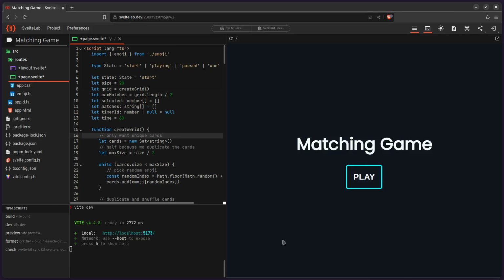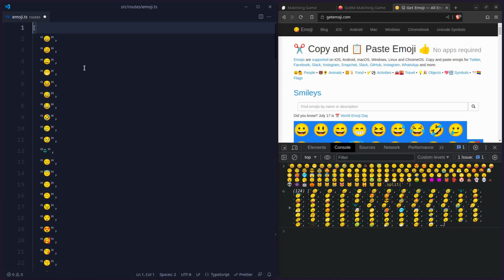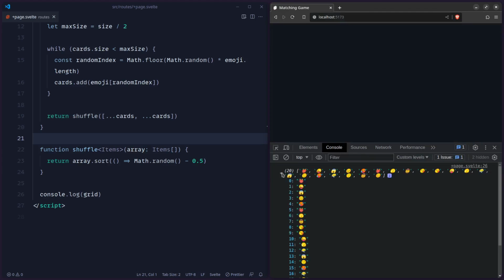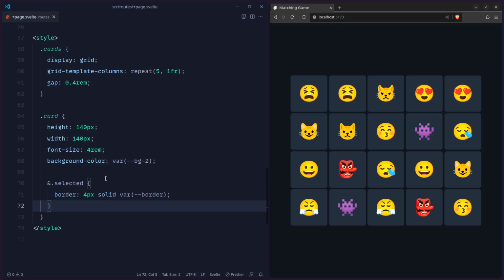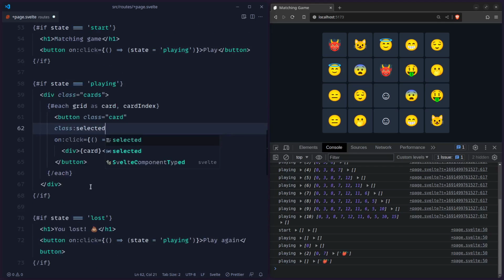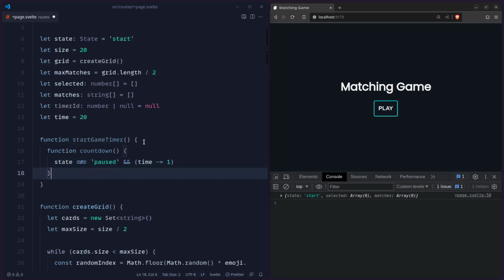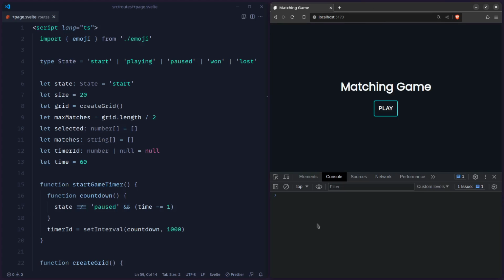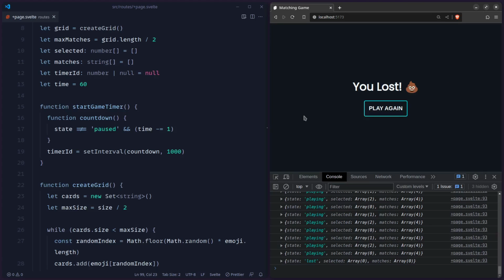Learn Svelte By Making A Matching Game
Make a matching game with Svelte.

👉️ Support

👉️ Links

👉️ Setup

👉️ Socials

🔖 Timestamps

0:00 Intro
1:15 Matching Game Setup
6:38 State Management
8:31 Creating The Game
17:38 Matching Cards
28:27 Game Timer
34:00 Game Reset
35:39 Card Flip Effect
38:19 Pausing The Game
41:37 Exercise
41:54 Outro